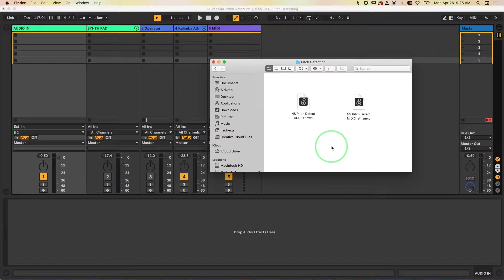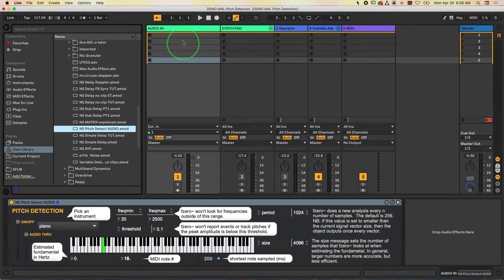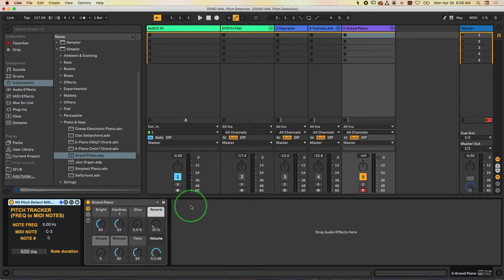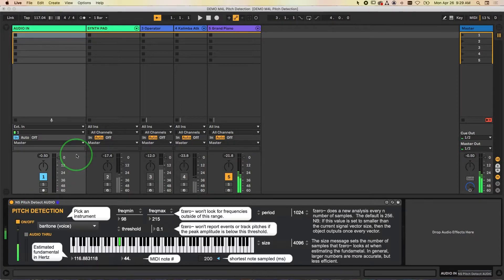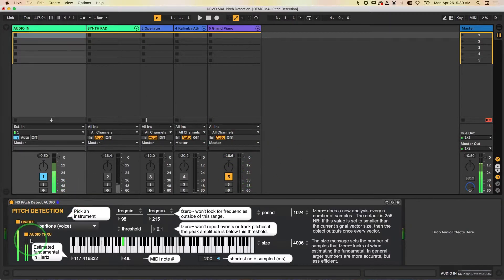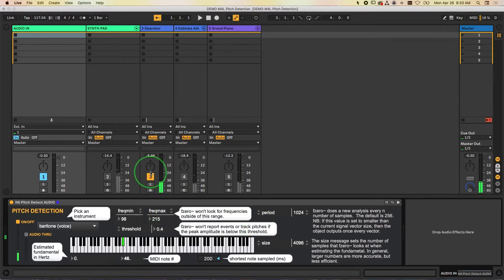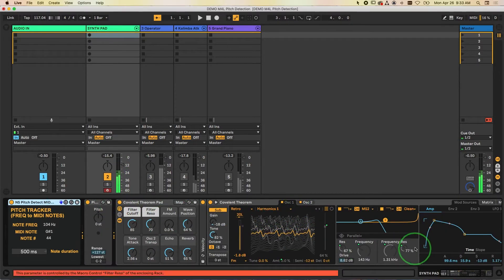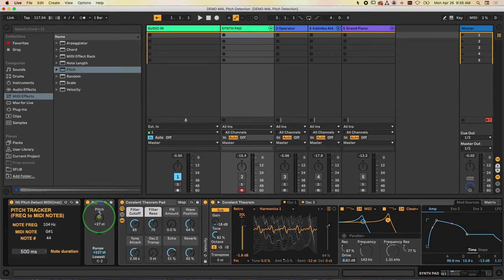M4L Pitch Detection Ver 1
Here is a video on how to use a basic Max For Live pitch detection patch that will let you convert a live audio signal (voice, instrument) into MIDI that then can be used to "perform" a software instrument.  The combination of these two patches first detects the frequency of the notes being played, and then converts the notes to Hertz and MIDI NOTES.